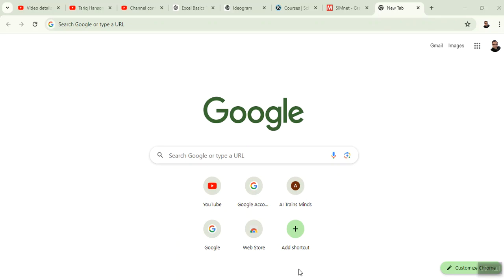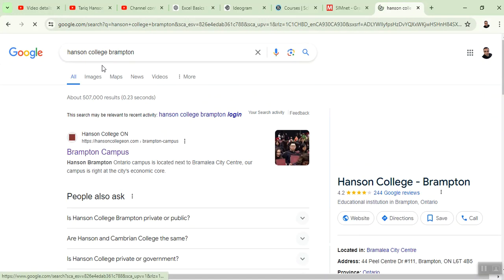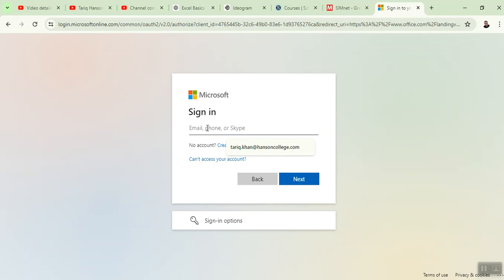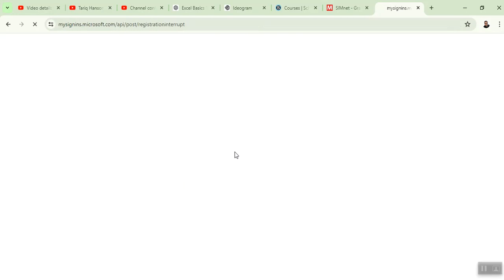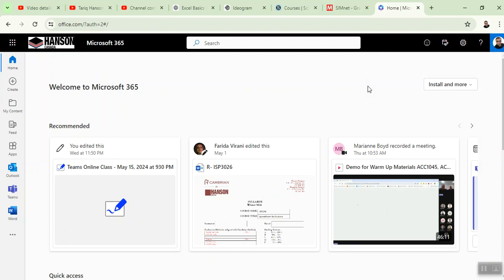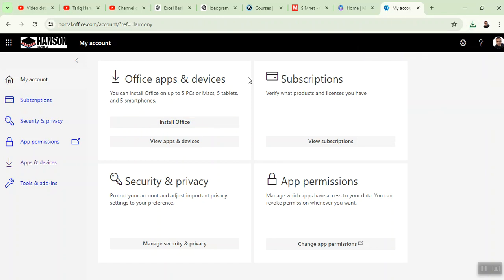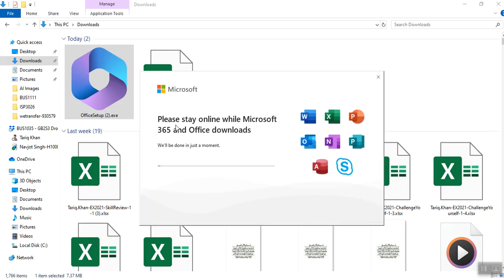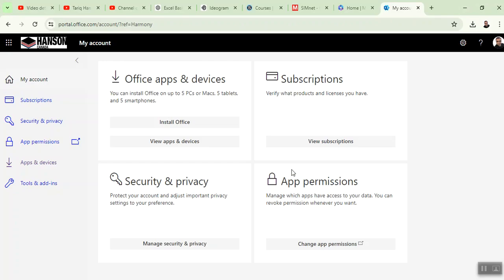How to make Microsoft Office Account?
How to make Microsoft Office Account and download Microsoft Office on your local computer?